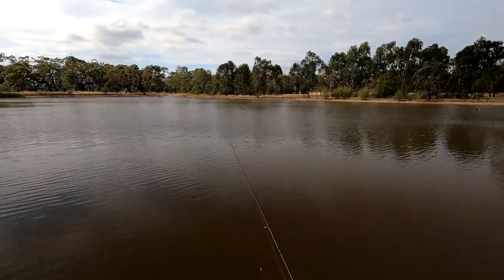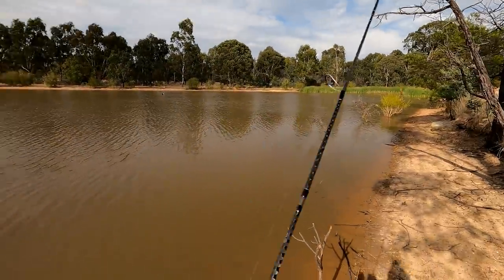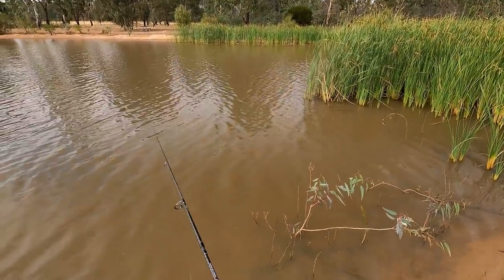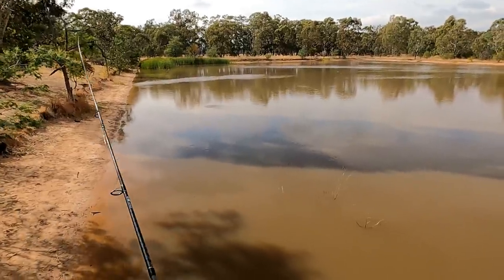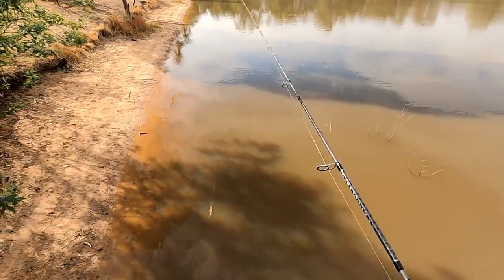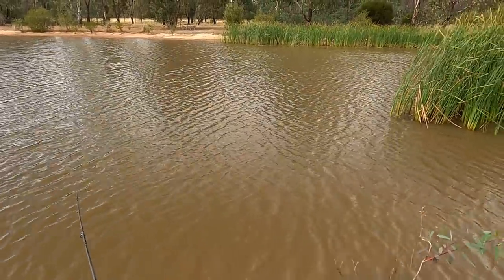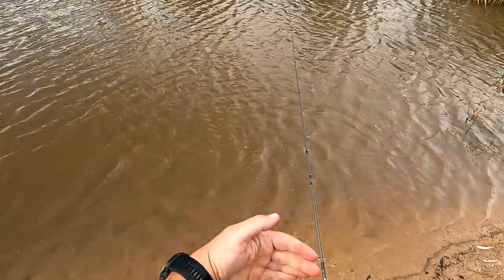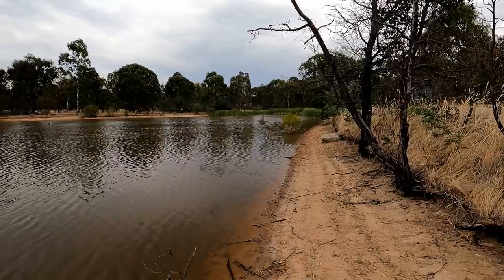Arboretum Dam lure fishing, did I catch a Silver Perch on a lure?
After catching my PB Silver Perch recently I decided to go lure fishing. How did I go?
I would have been happy to continue bait fishing, but I ran out of Jan Juc worms. haha
Anyhow, the lure fishing session wasn't a fishless trip...
GoPro polariser filter: Photo Supplies Camera House in Albury